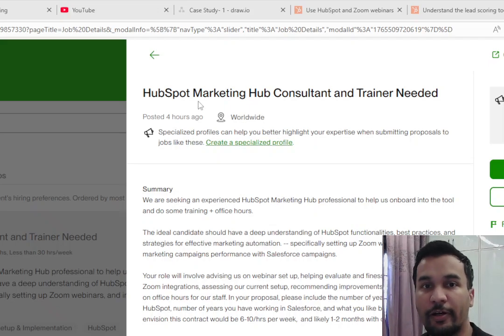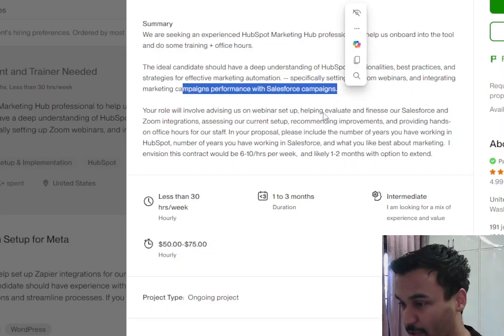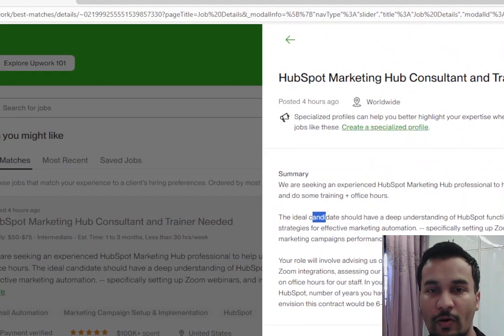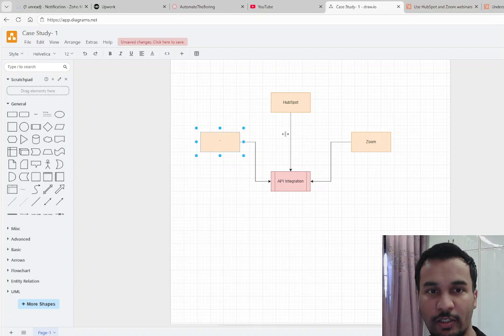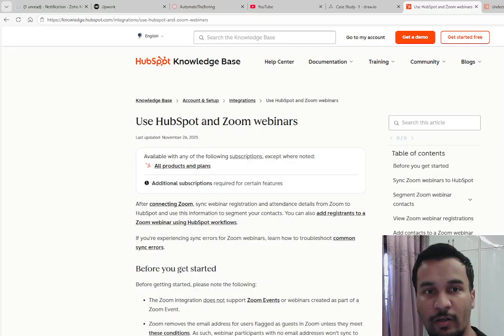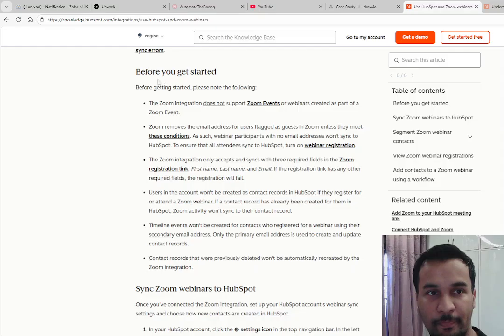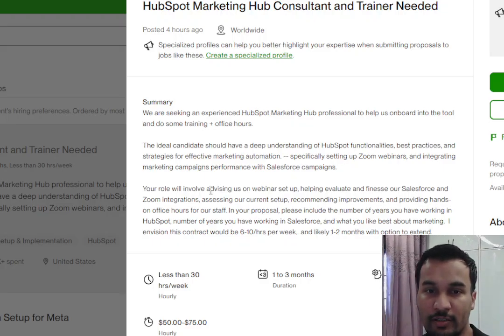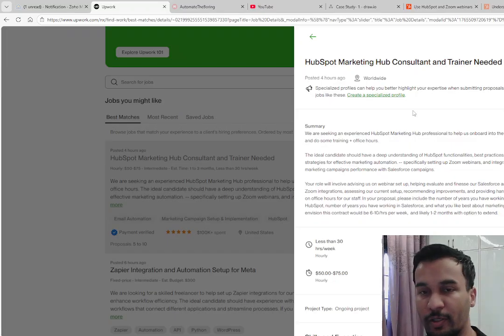Upwork Case Study Deep Dive for HubSpot Marketing Hub Consultant and Trainer Needed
In this video, I walk through Case Study #1, where we try to understand how we can set up a HubSpot integration with Zoom and Salesforce. I don't go through the actual steps. The idea to think through the problem at a macro level to learn together.

I run AutomateTheBoring.agency, a MarTech and automation studio focused on building intelligent systems using modern tools and AI.

This is the first video in a series of real-world automation case studies.